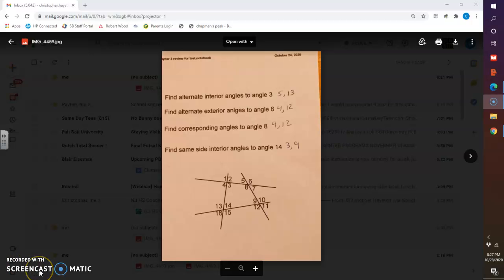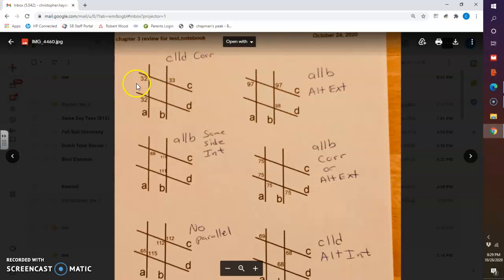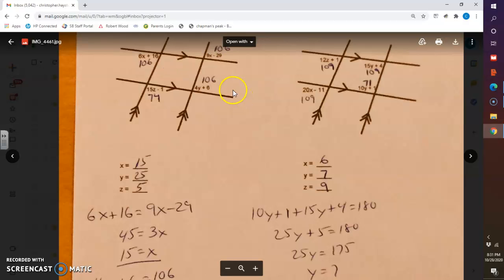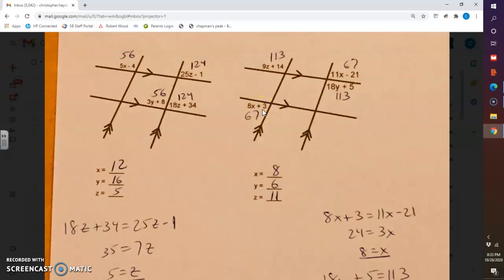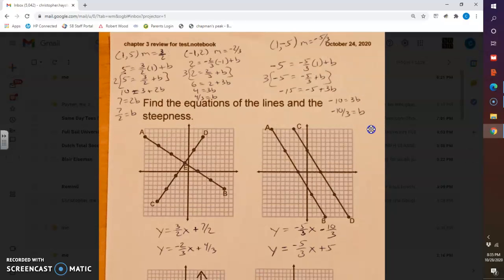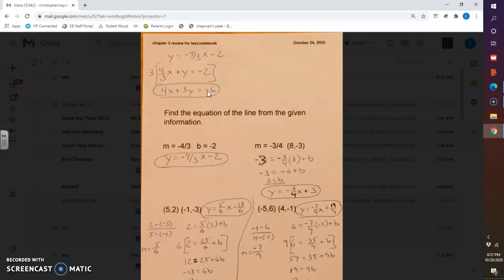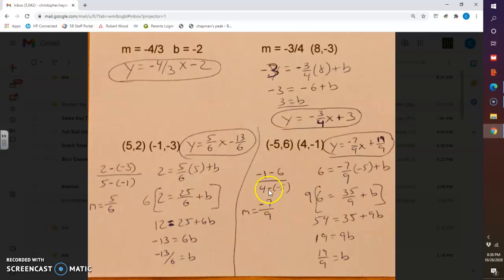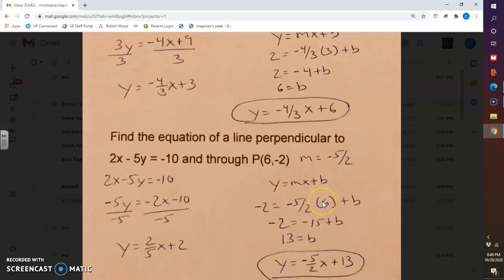Chapter 3 Parallel Lines Angles and Equations of Lines Review